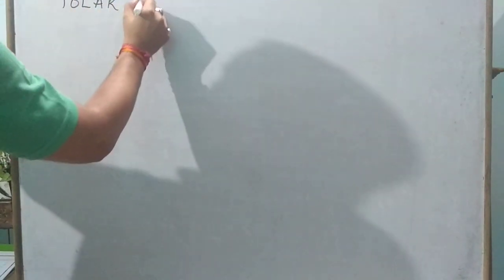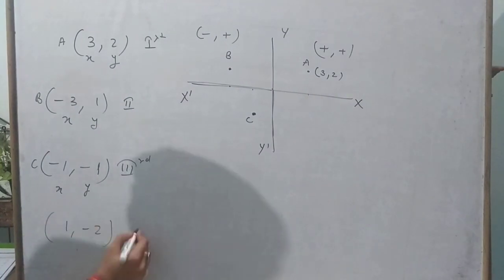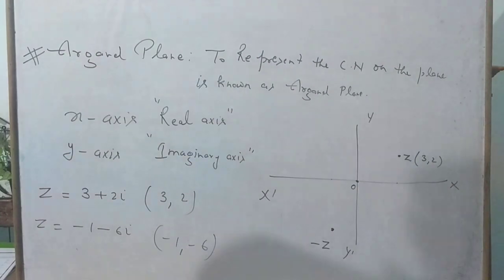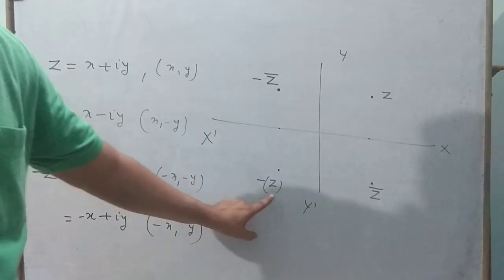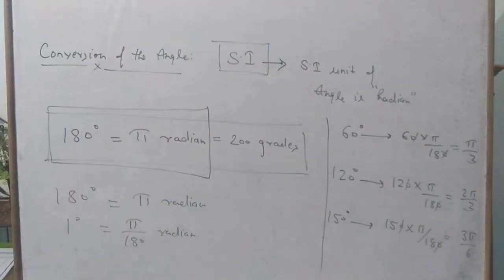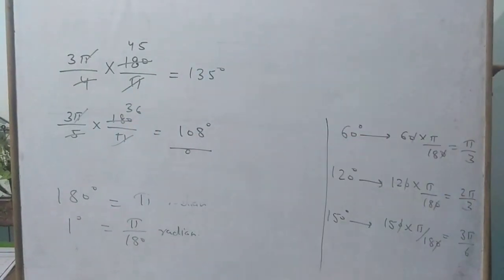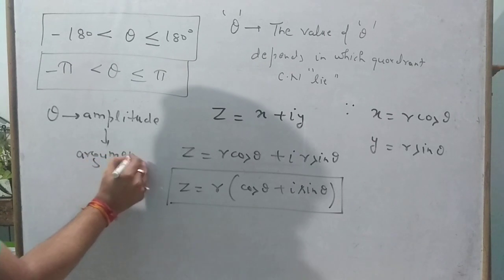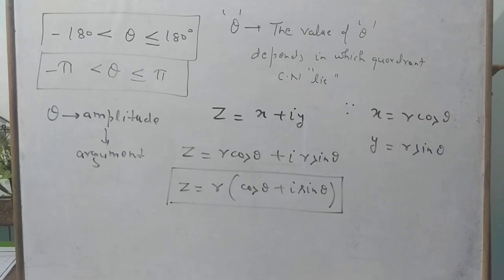COMPLEX NUMBER ( PART 4) CLASS 11 ISC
Explanation about Argand Plane , Polar form of complex no and Related Questions.